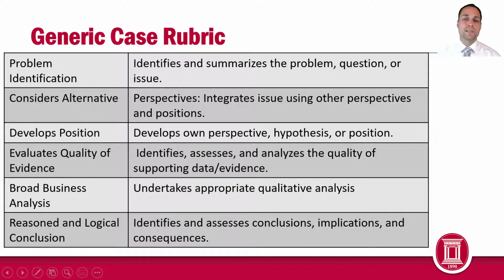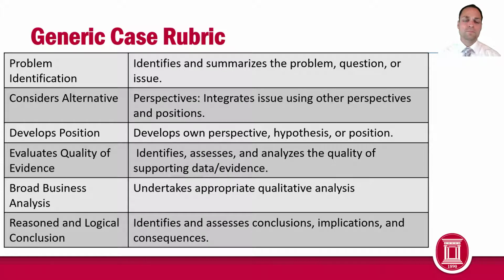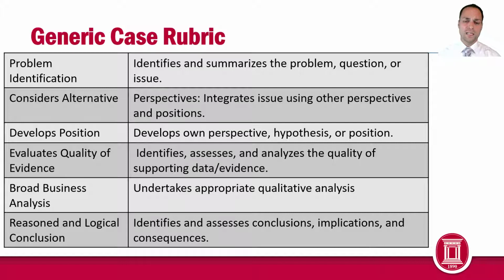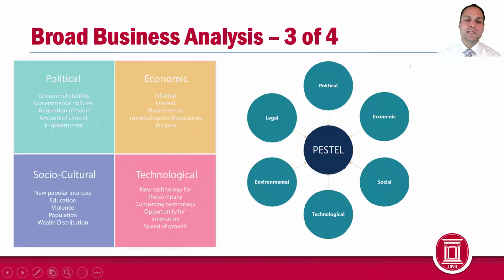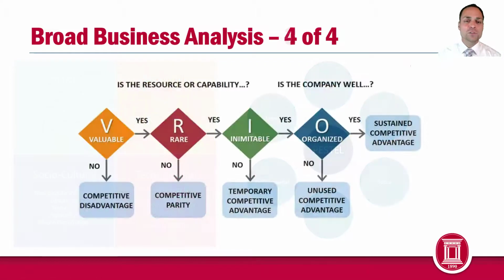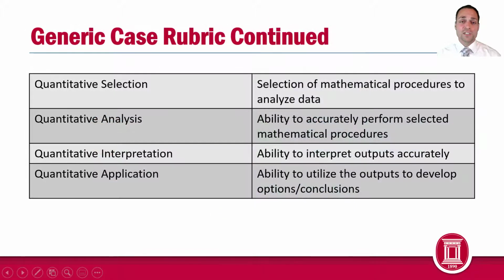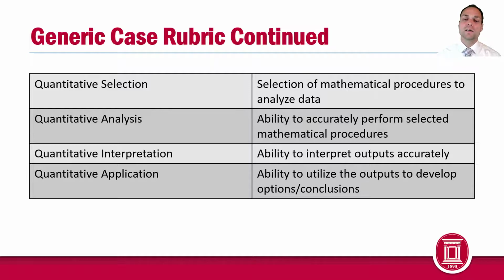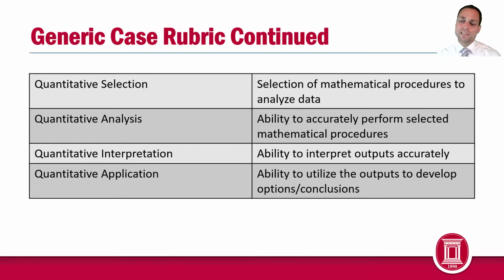The case rubric explained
In this video I will go over the case rubric that will be used when grading your work throughout the program.

You will find a brief discussion on how this will be used for both quantitative and qualitative cases.